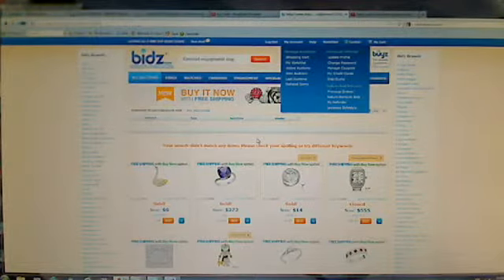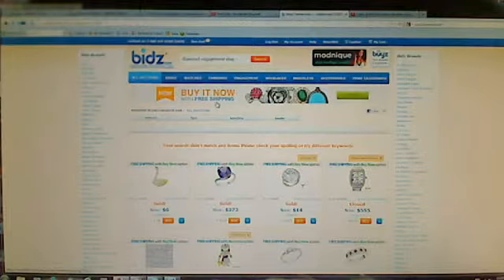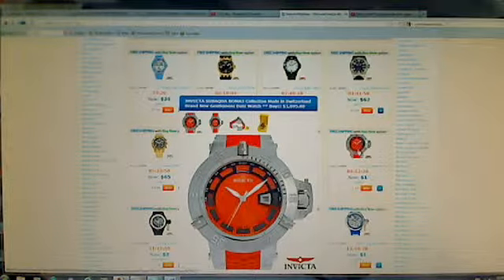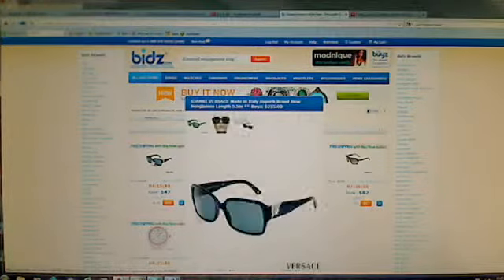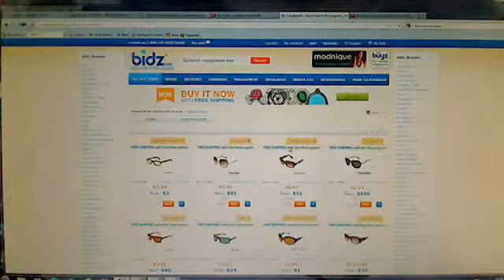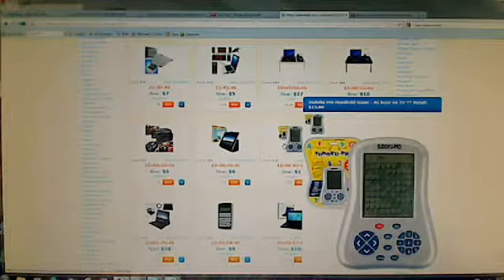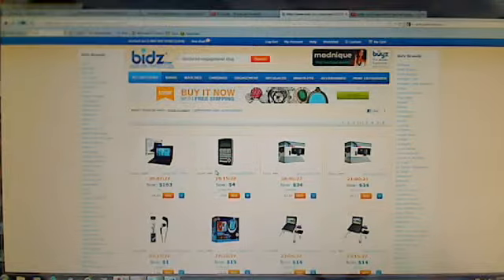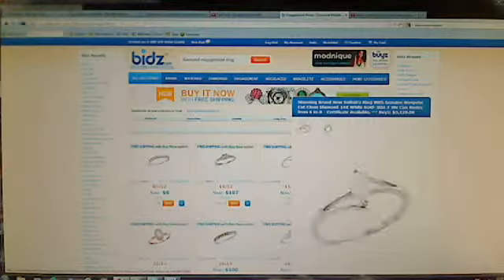"Bidz.com FREE Live auctions" This site is getting BIG!!!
I started using this site about 2 yrs. ago and it was just jewelry, NOW its expanded to all sorts of stuff like: Electronics(TV's & home entertainment video consoles, PC's & Laptops plus all accessories, Cellphones), Fine Art, Sunglasses, Purses, Handbags, Clothing fashion & Apparel, Baby boutique, home & garden, toys & games, Tools and so much more. Check it out for yourself! Click here and sign up for free at